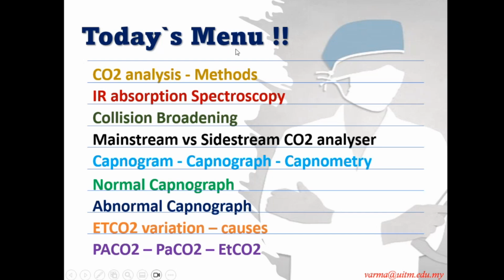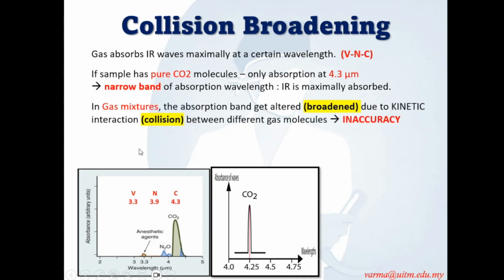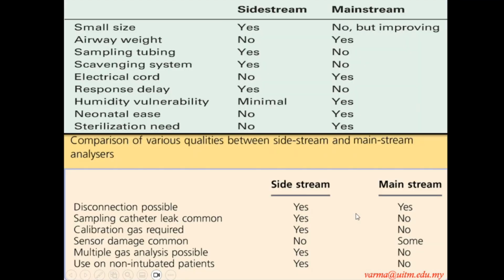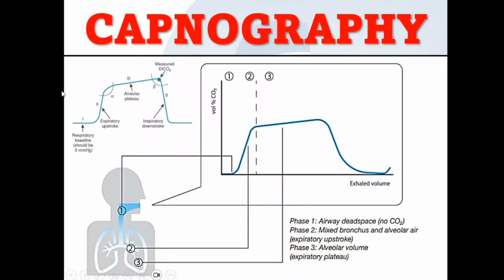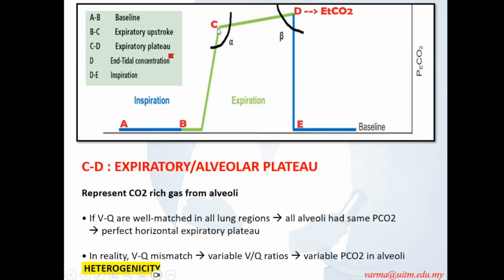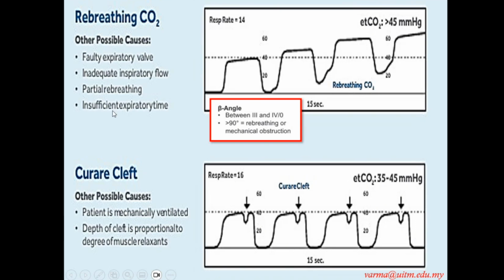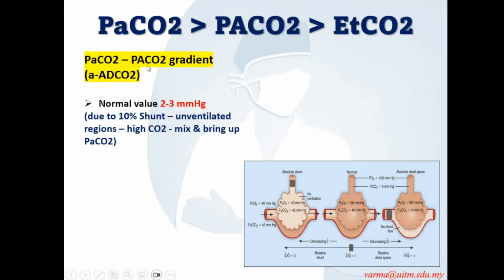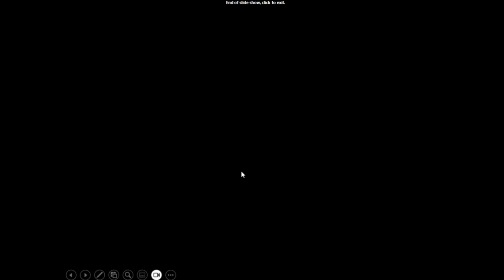QR ANAESTHESIA - EQUIPMENT : CAPNOGRAPHY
Topics Covered :

CO2 analysis - Methods
IR absorption Spectroscopy
Collision Broadening
Mainstream vs Sidestream CO2 analyser
Capnogram - Capnograph - Capnometry
Normal Capnograph
Abnormal Capnograph
ETCO2 variation – causes
PACO2 – PaCO2 – EtCO2